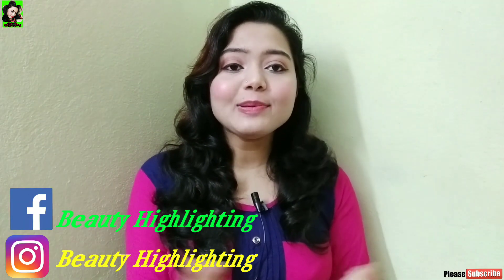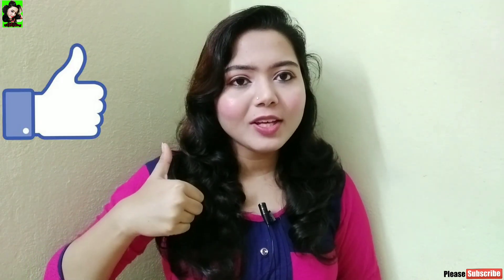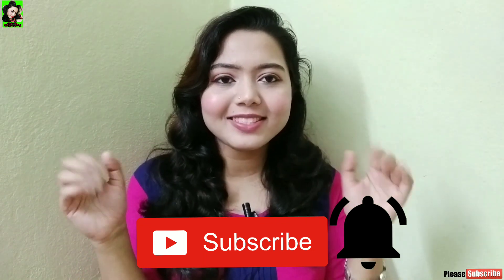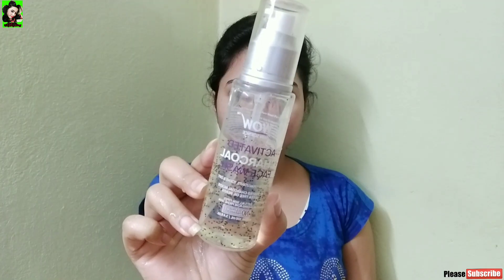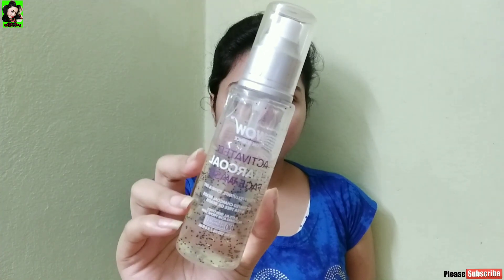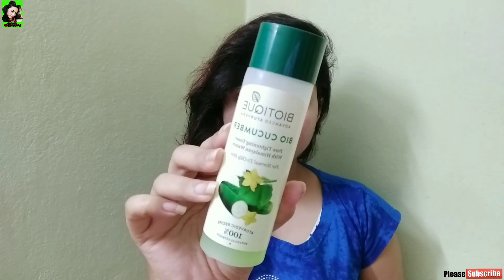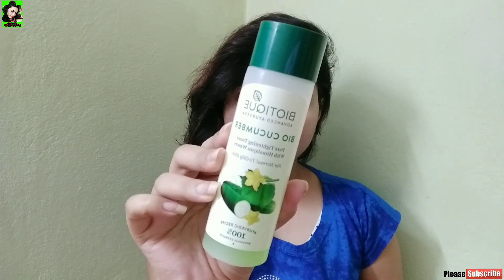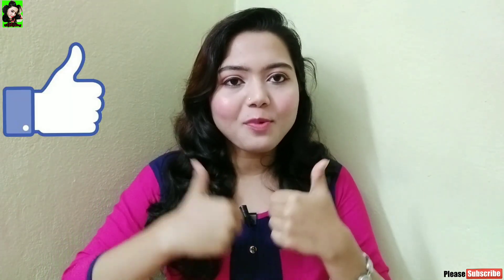এই শীতে : ঘরে বসে (মাএ 5 মিনিটে) রোজ করো Evening Skincare // Beauty Highlighting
Hey Everyone..
Today I am sharing My evening skincare routine ..  I hope u all enjoy

Wow activated charcoal face mask